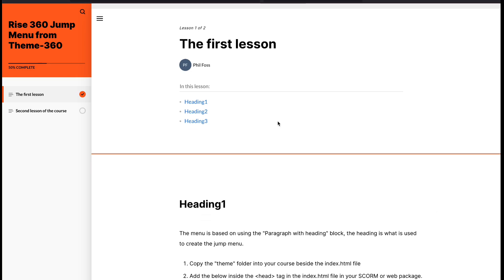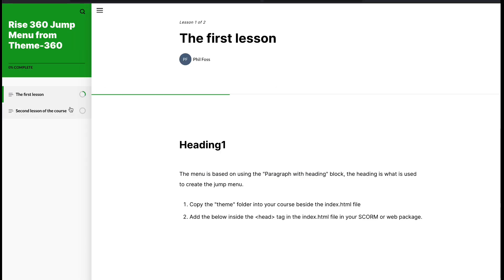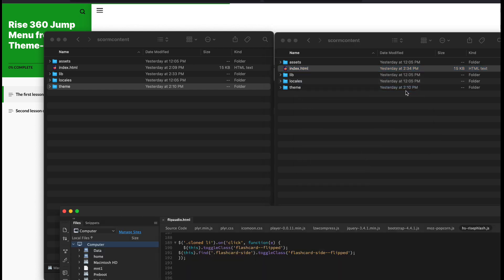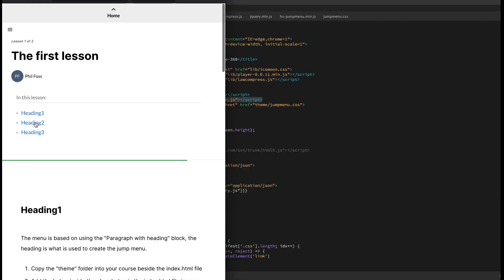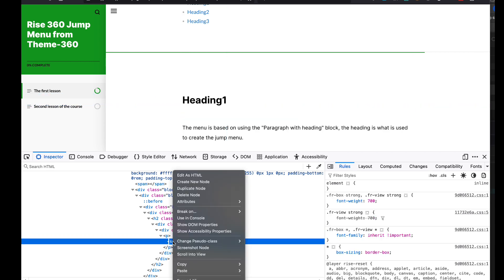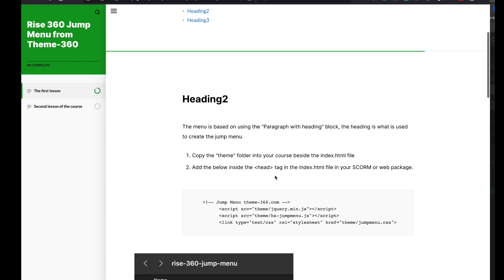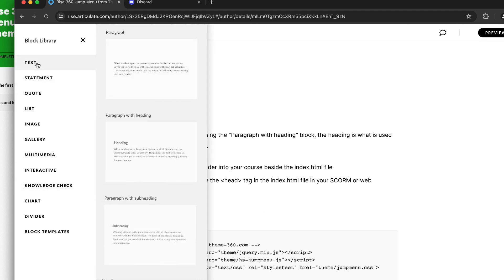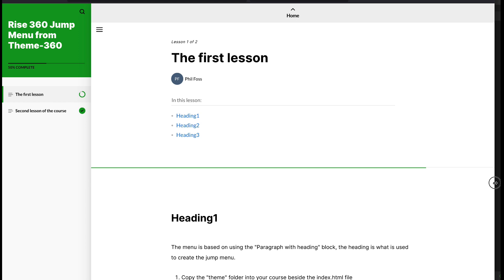Installing a theme component for Rise 360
Keep all your files in a folder named 'theme' or 'custom' and link to them in the index file.